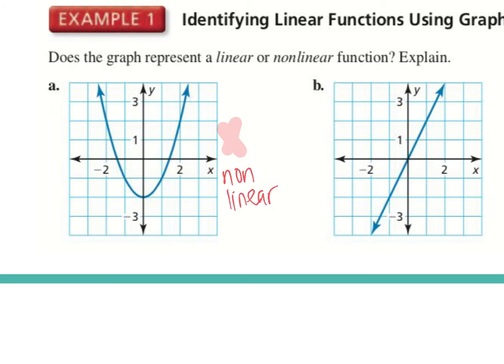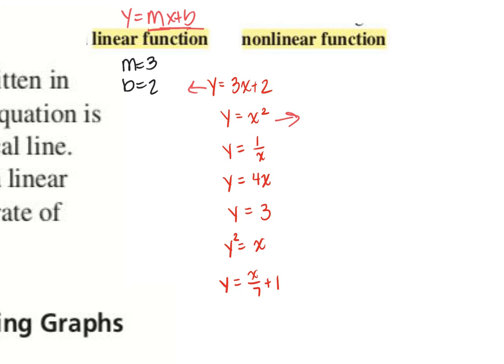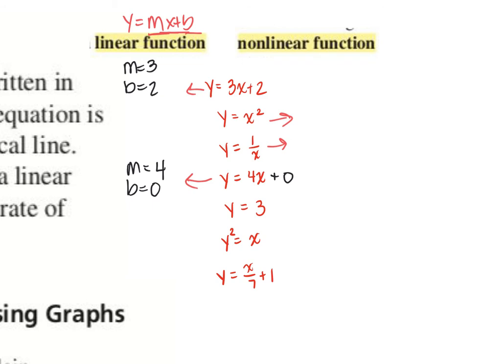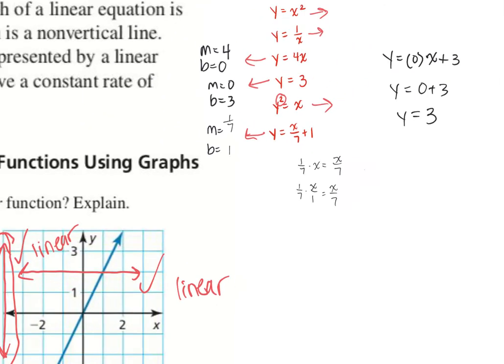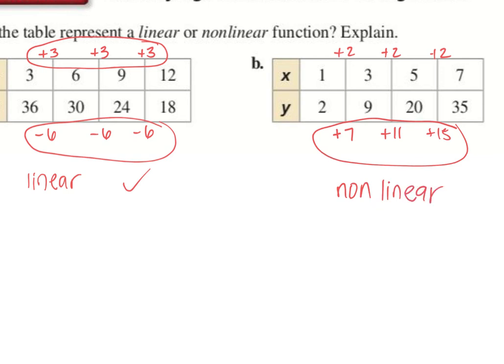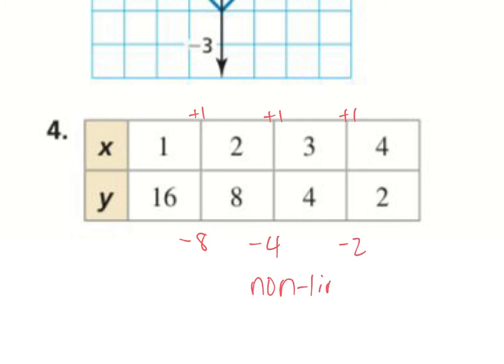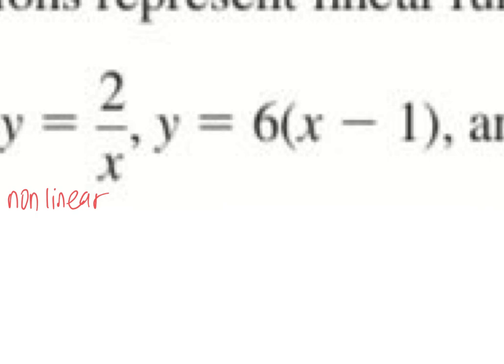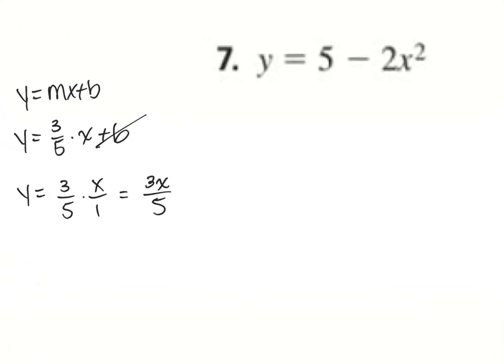Algebra 1 Lesson 3.2